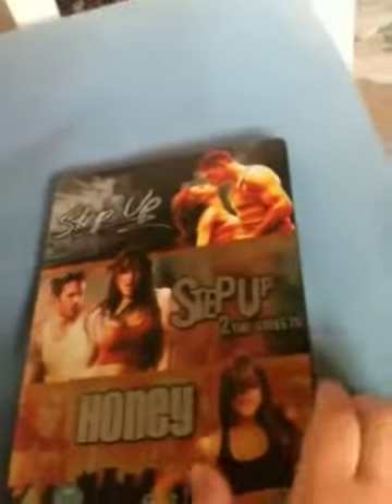Step up, step up 2, honey DVD steel book review